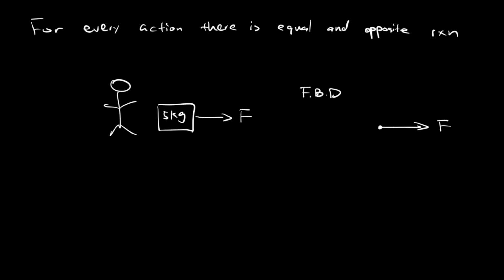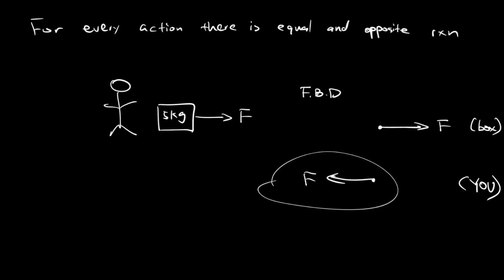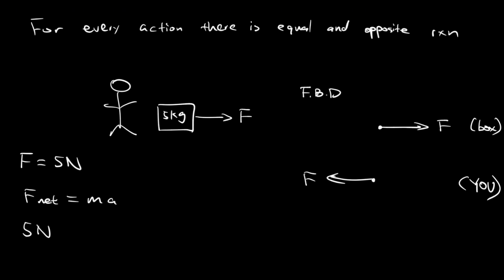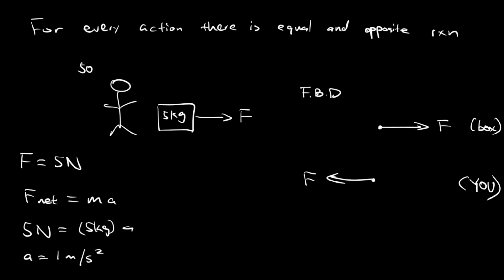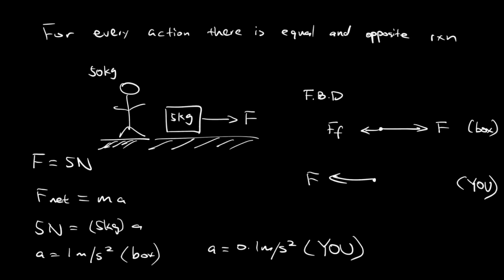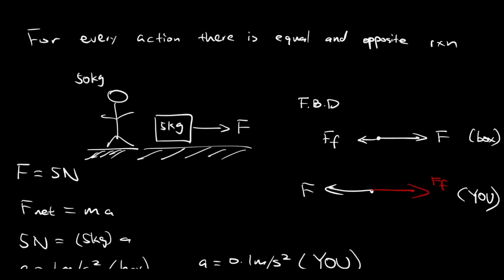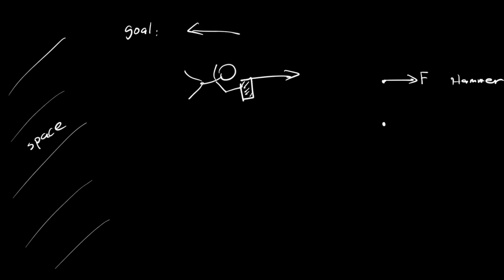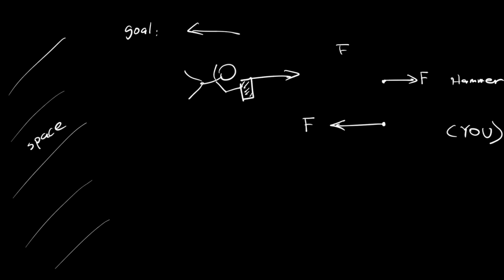Why Newton's third law DOES NOT stop motion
I explained why Newton's third law, which is commonly confusing, DOES NOT stop motion.